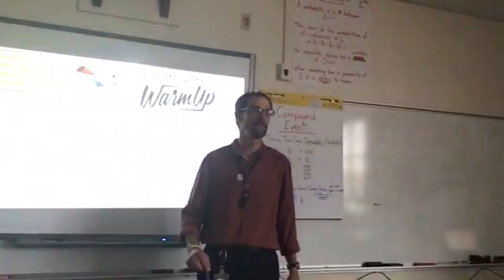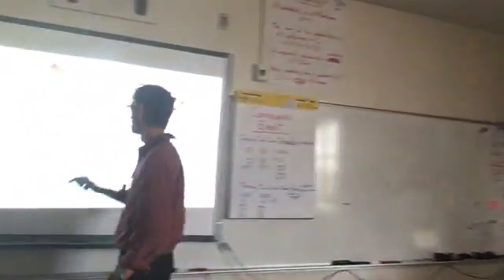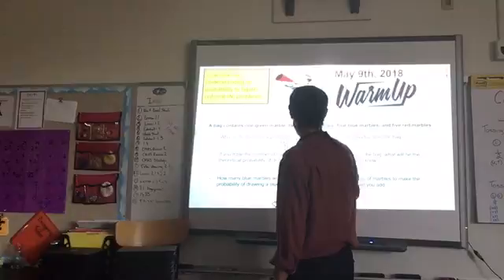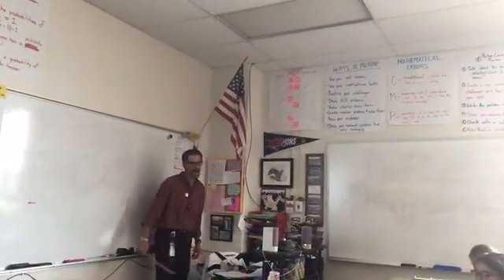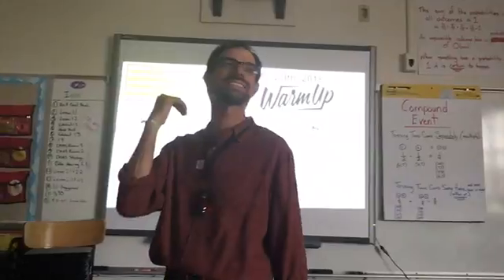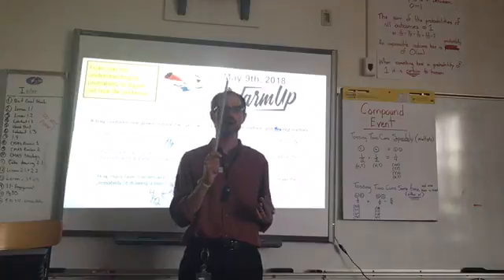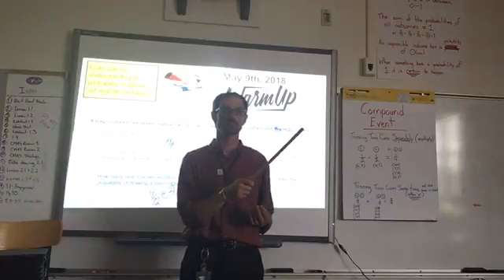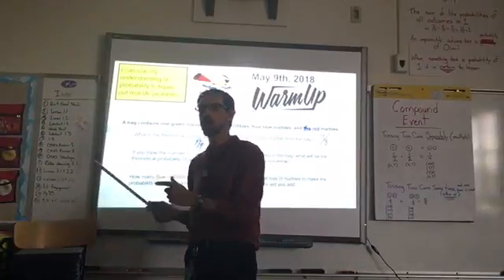May 9 Lesson review for Unit